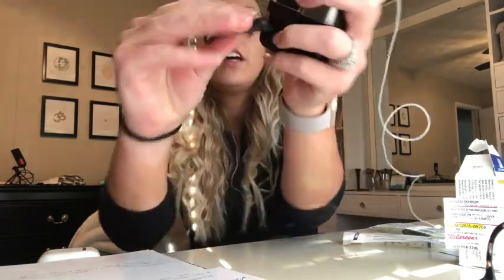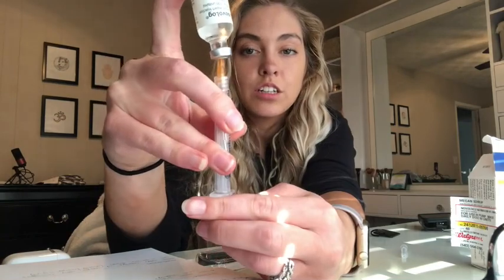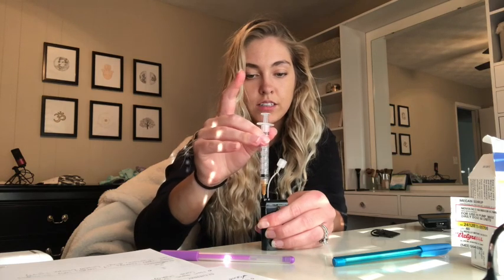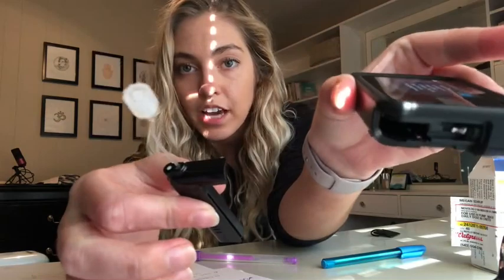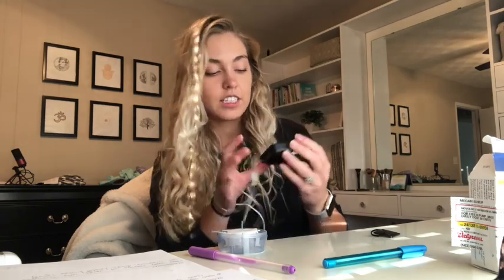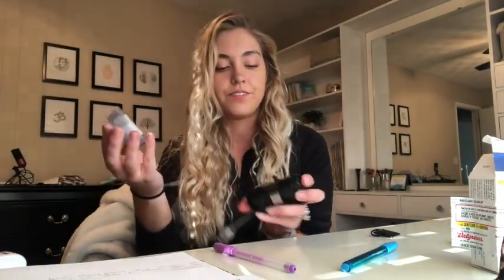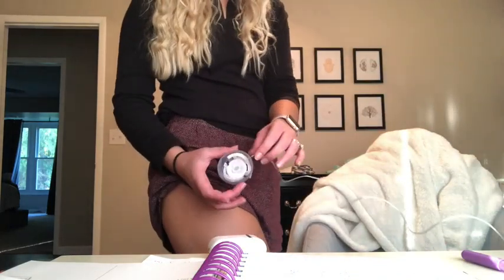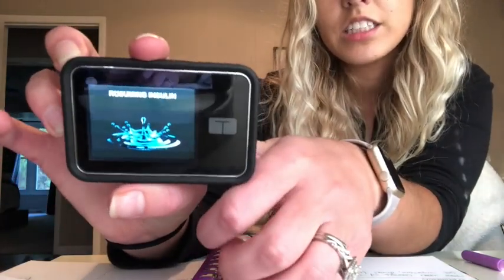How To: Insulin Pump Insertion (Tandem Tslim 2x)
HOW TO insulin site change for Tandem Tslim x2. Please always watch official videos and talk to your health care team before making any changes to your current care! I am not a doctor, only sharing my truth.